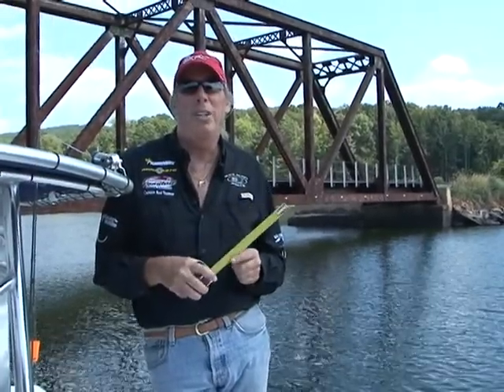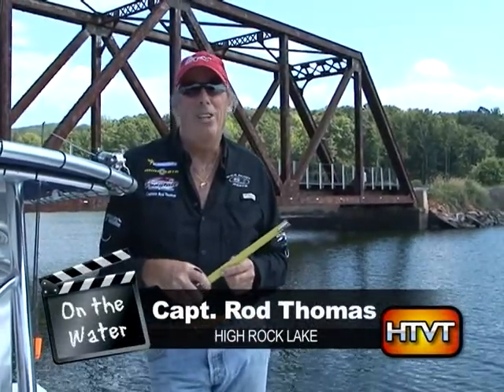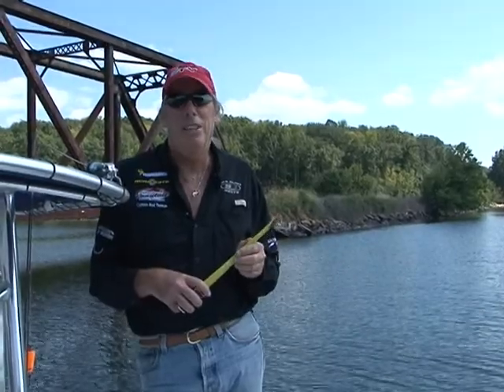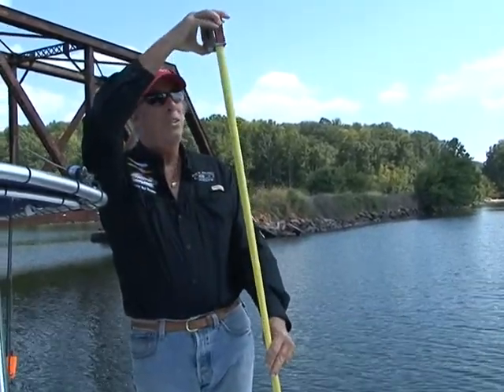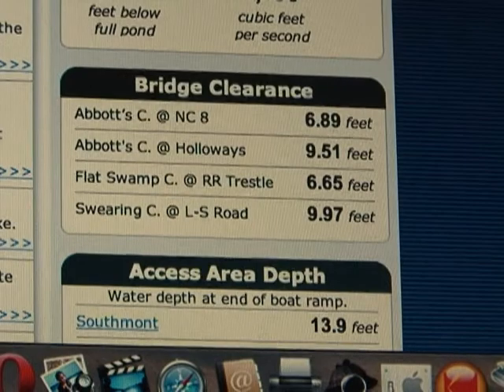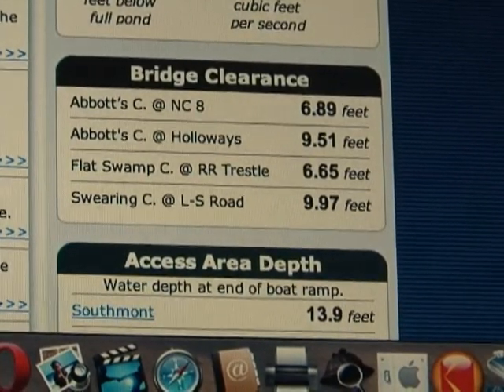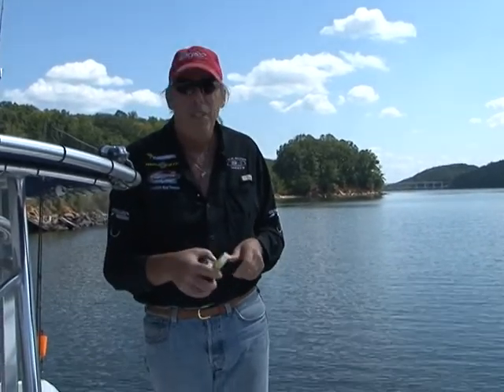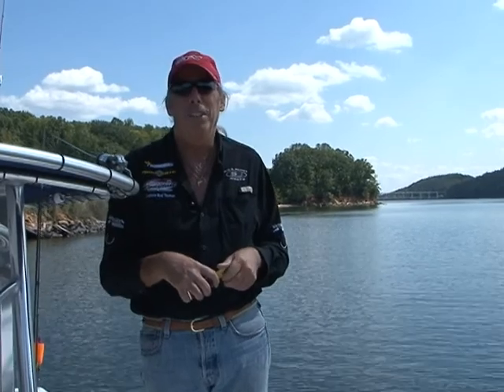Make sure you can get under the bridge.